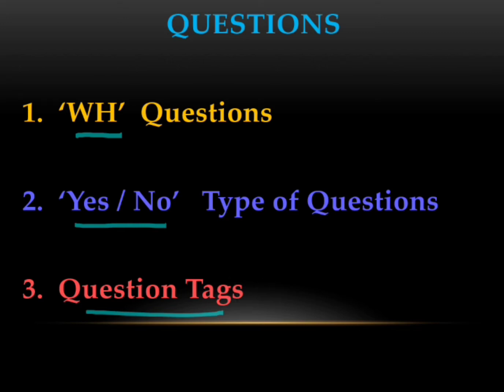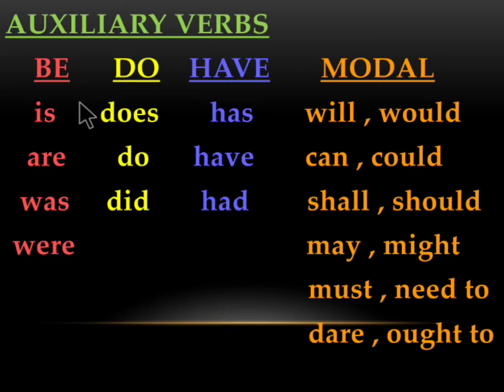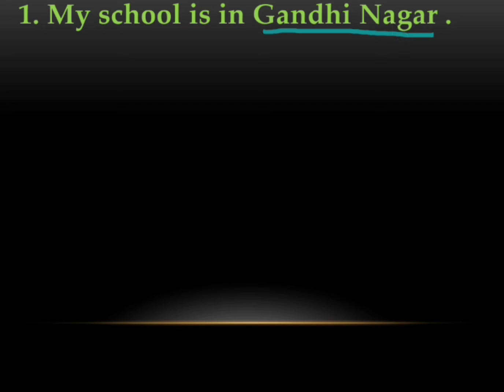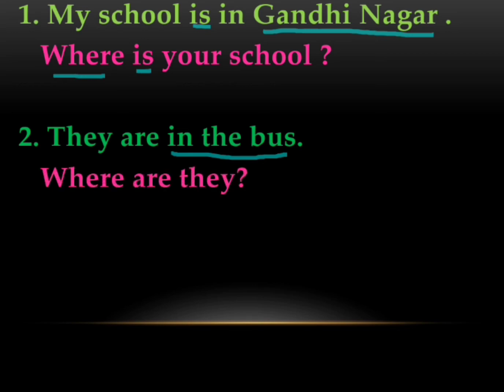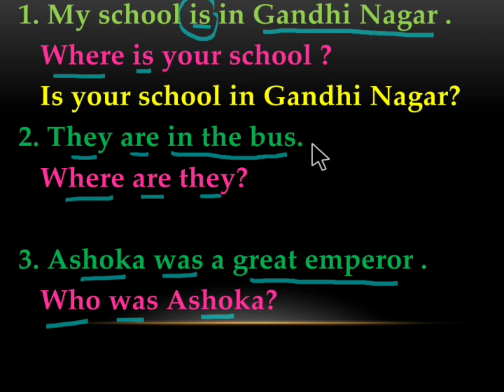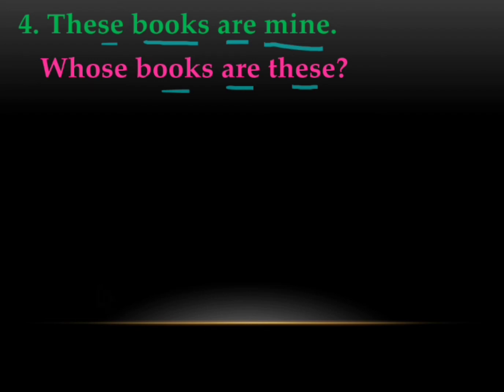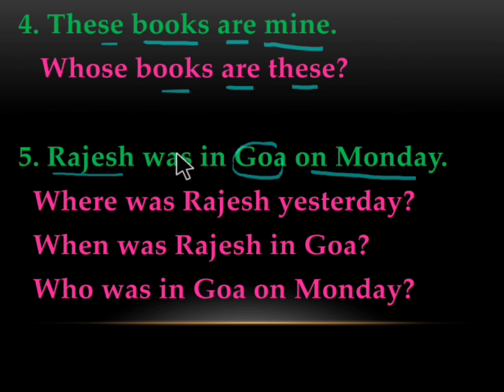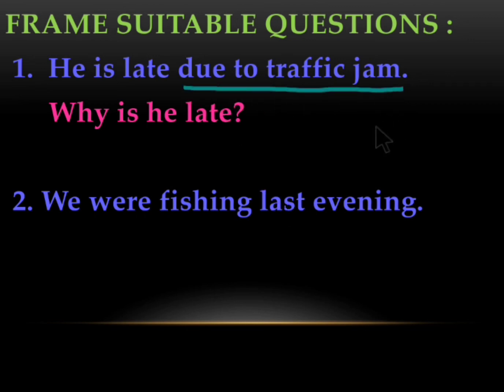Part 1 - How to Frame Questions? | 'WH' | 'Yes / No' | Tag Questions || ENG ENGINE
How to Frame Questions? | 'WH' Questions | 'Yes / No' type of Questions | Tag Questions

In thie video, I have discussed how to frame Questions easily. You have a quiz at the end. Kindly watch the video carefully to get clear and thorough with the concept.